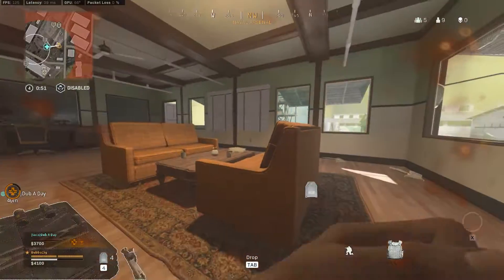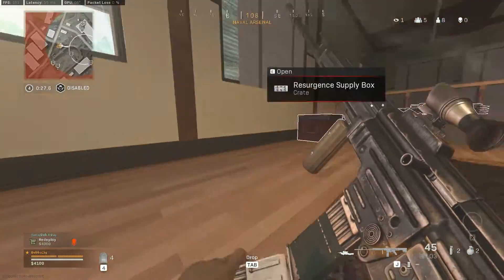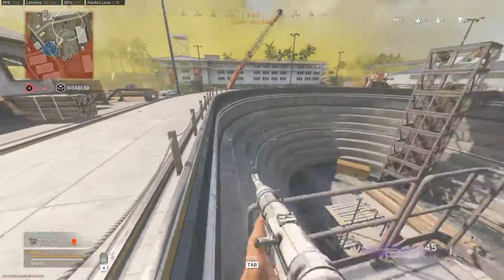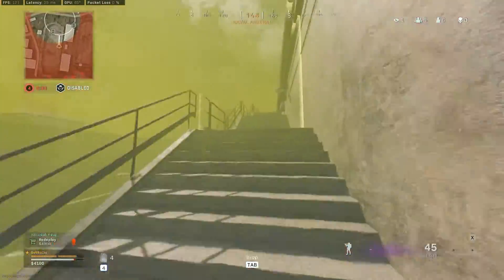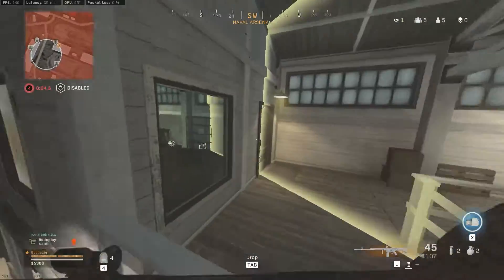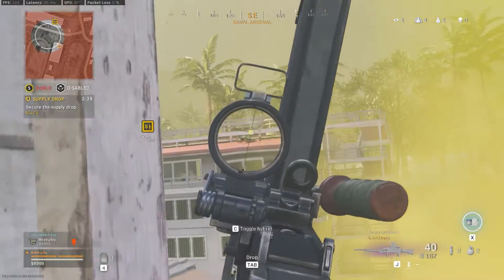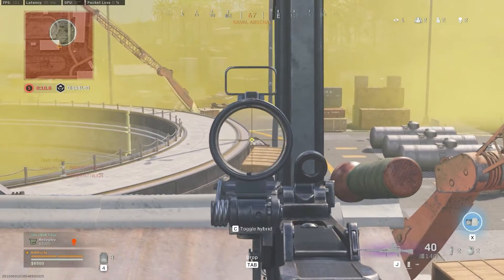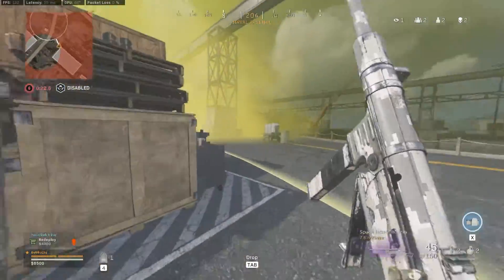How to Rotate in order to get out of tough situations in Warzone Pacific